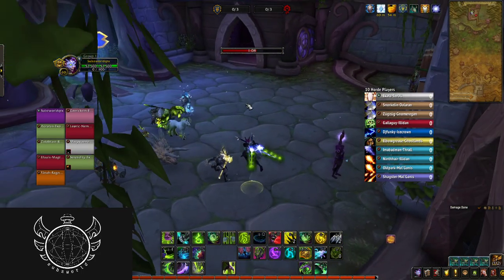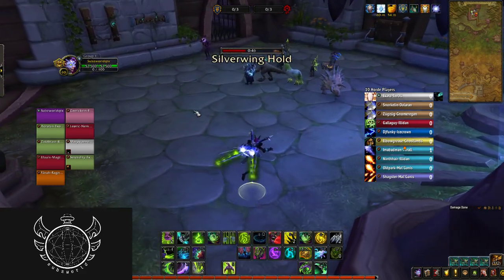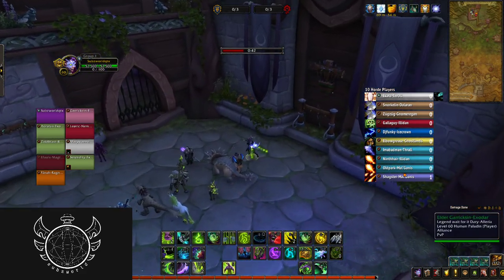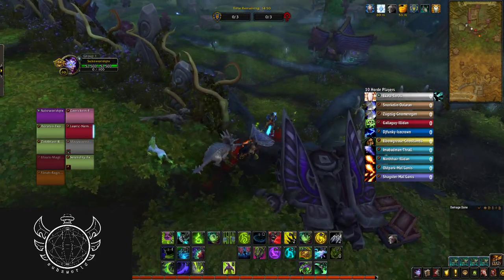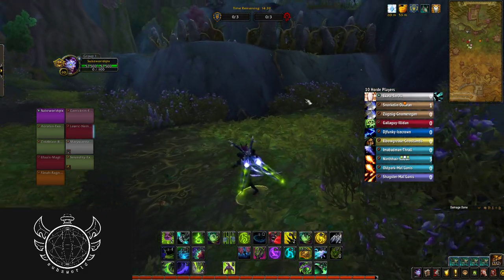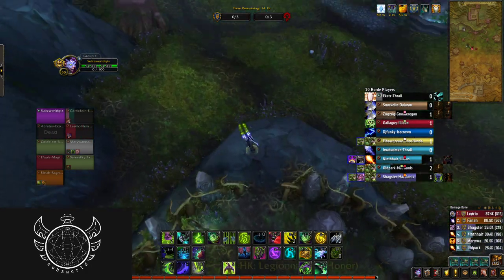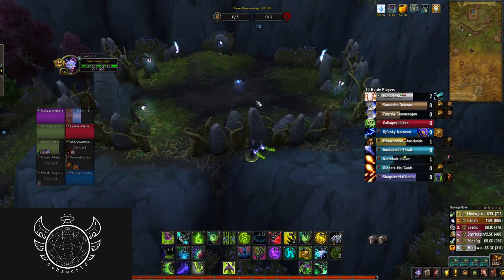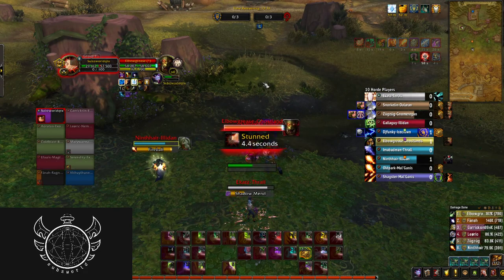DH GUIDE: Quit being BAD AT RESSING ft. 2700 DH Player